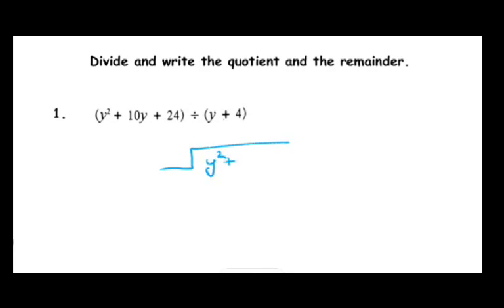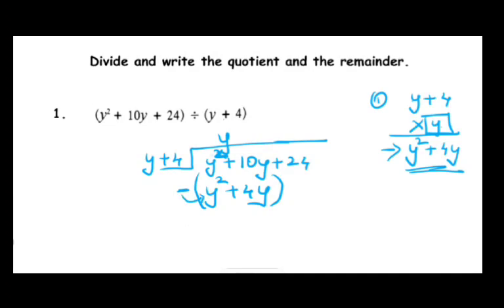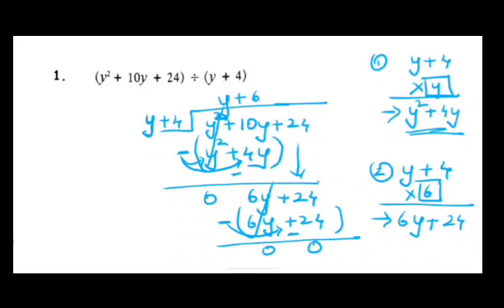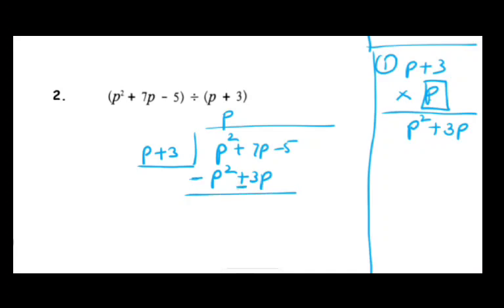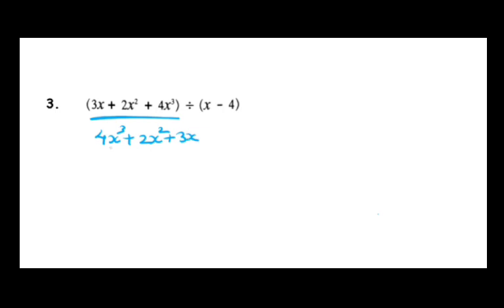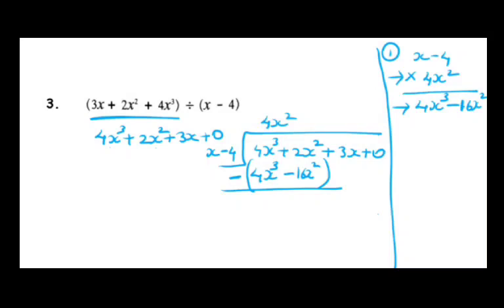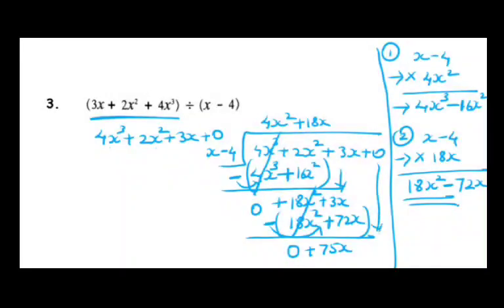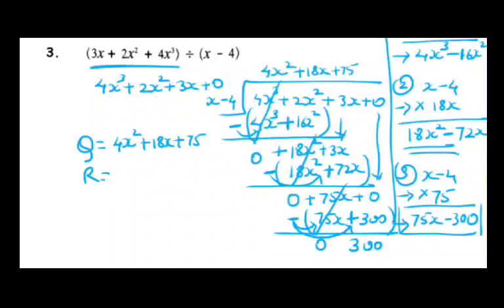Division of polynomials Part-4